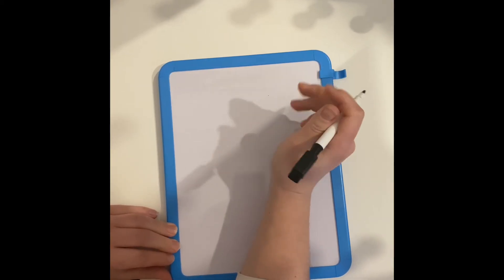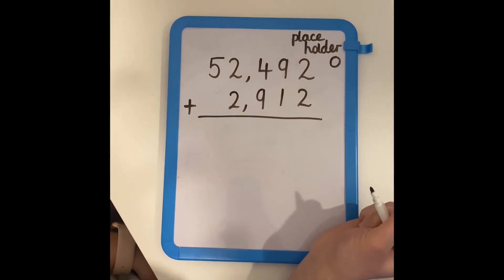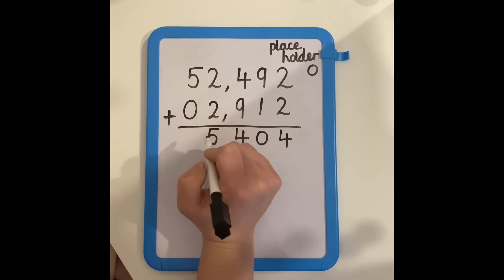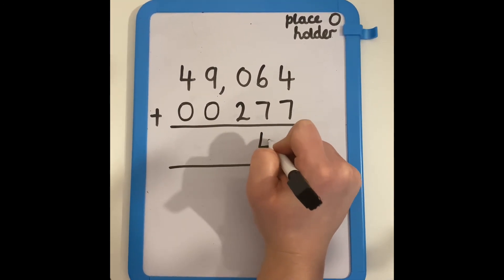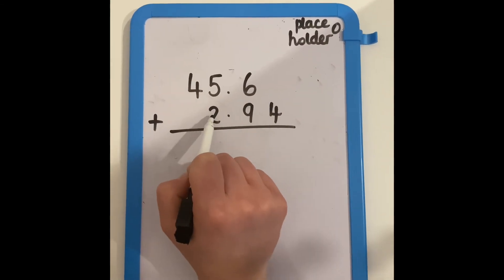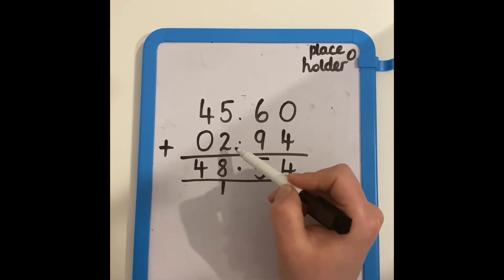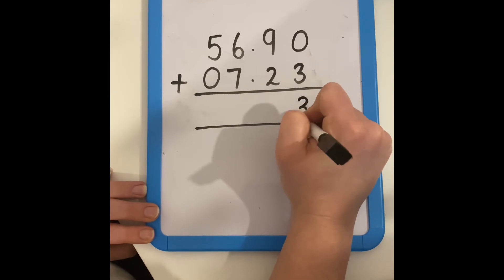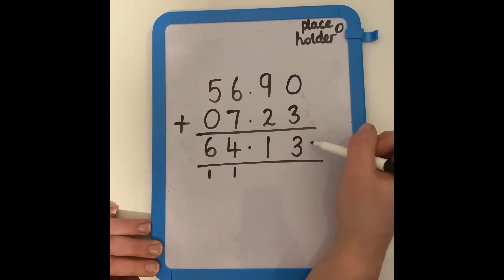Year 6 - Adding using the column method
Here is a video to support the children with adding numbers using the column method. It looks at adding decimals and numbers with different amounts of digits.